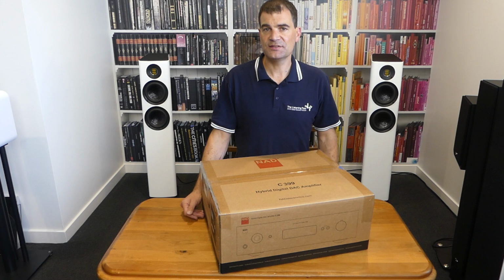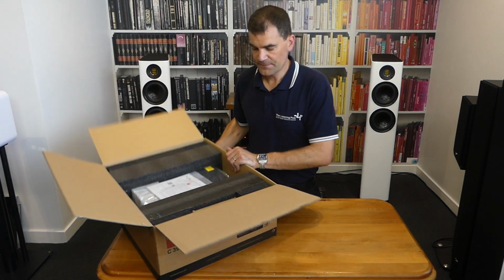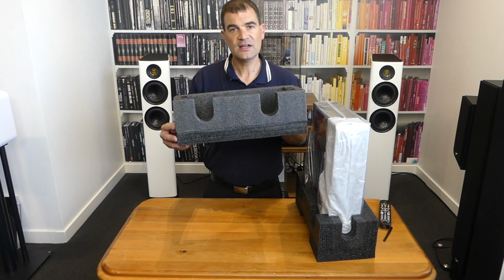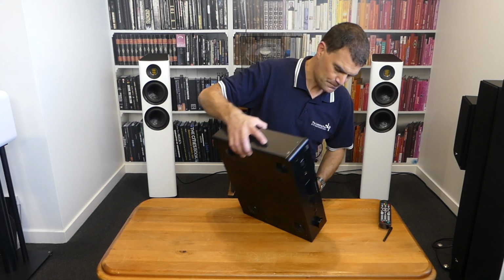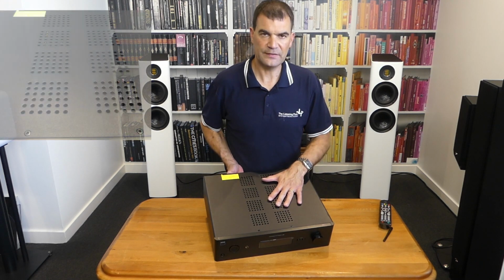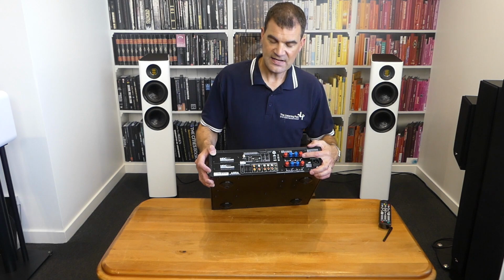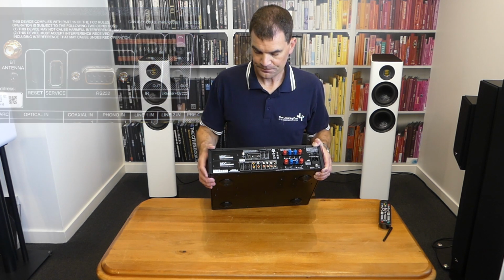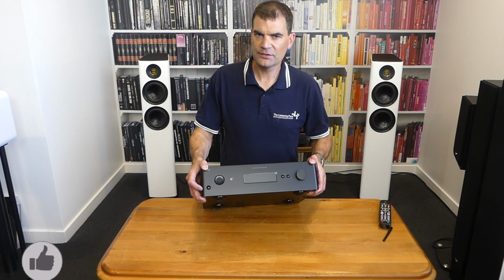NAD C399 Integrated Amplifier MDC2 | The Listening Post | TLPCHC TLPWLG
NAD Electronics, the highly regarded manufacturer of high-performance audio/video components, takes value and performance to a whole new level. The C399 Hybrid Digital DAC Amplifier is the clearest expression yet of NAD’s commitment to sonic excellence and lasting value. Employing NAD’s HybridDigital nCore™ amplification, which until now has been available only on Masters Series amplifiers, the C 399 is the new flagship integrated amplifier in NAD’s Classic Series. The C 399’s digital section is built around a 32-bit/384kHz ESS Sabre DAC, the same chip used in NAD’s acclaimed M10 and M33 Masters Series amplifiers.

The C 399 also the first amplifier to incorporate the latest generation of NAD’s Modular Design Construction (MDC2) technology: MDC2. MDC2 lets users add optional modules that provide functions such as BluOS Hi-Res multi-room music streaming, Dirac Live room correction and more.

Pure Power
Trickled down from NAD’s Masters Series, the C 399’s HybridDigital nCore amplifier is highly efficient and remarkably powerful. It can deliver 180 Watts per channel continuous power, and 250 Watts per channel instantaneous power, allowing the C 399 to produce musical transients effortlessly. The HybridDigital nCore design is renowned for its wide bandwidth, flat frequency response, clean clipping behavior with instant recovery, high current capability, and stability into demanding low-impedance speaker loads. Noise and distortion are vanishingly low under all operating conditions. The minute levels of harmonic distortion are dominated by sonically benign second and third harmonics. These refinements enable the C 399 to produce neutral, distortion-free sound even at very high listening levels, with thrilling dynamics, exquisite detail, and superb portrayal of space.

Also trickled down from the Masters Series is the ESS Sabre ES9028 high-resolution DAC, a design noted for its wide dynamic range, ultra-low noise and distortion, and near-zero levels of clock jitter. This premium DAC enables the C 399 to reproduce all of one’s digital sources with amazing musicality, a precise soundstage, and stunning clarity.

NAD MDC2 BluOS-D
First module in NAD’s second generation MDC2 Modular Design Construction future-proof architecture features Dirac Live Room Correction, BluOS High-Res Music Streaming and More

NAD Electronics, the highly regarded manufacturer of high-performance audio/video components, introduced MDC2, the second generation of their innovative Modular Design Construction platform. The all-new MDC2 architecture allows signals to be passed back and forth between module and host component. This opens a far wider range of upgrade options for the new NAD C 399 HybridDigital DAC Amplifier and future MDC2-enabled components. With the MDC2 BluOS-D module installed, listeners can enjoy the benefits of Dirac Live Room Correction, BluOS hi-res multi-room streaming and music management, and so much more. And thanks to NAD’s MDC2 platform, component investments will keep pace with future developments.